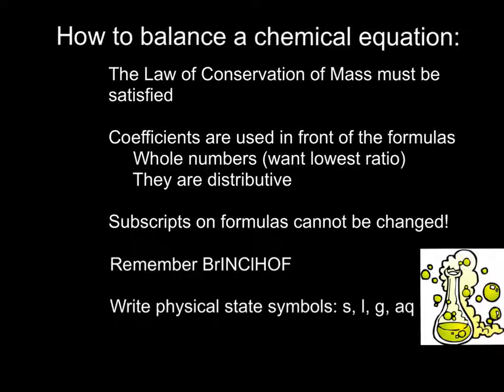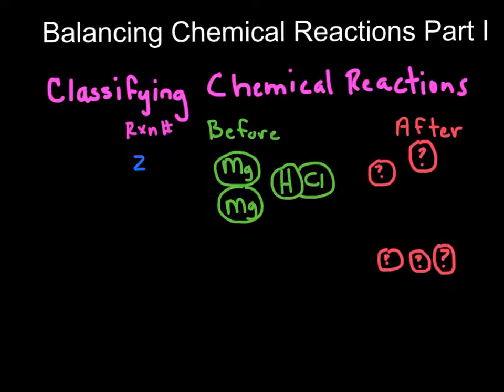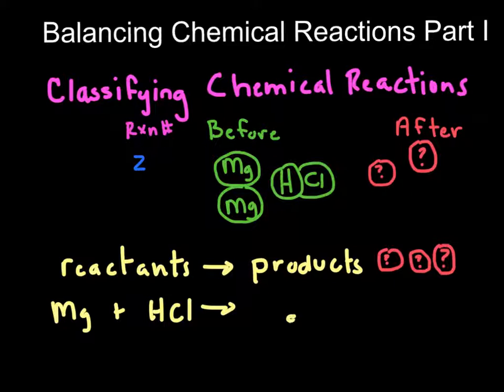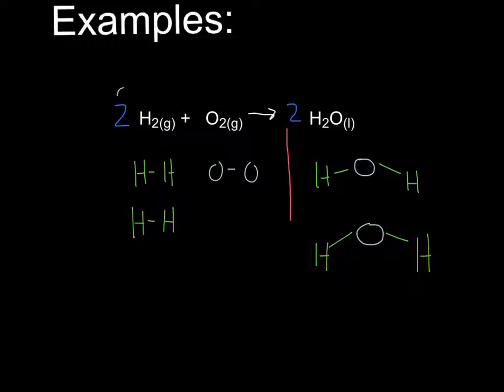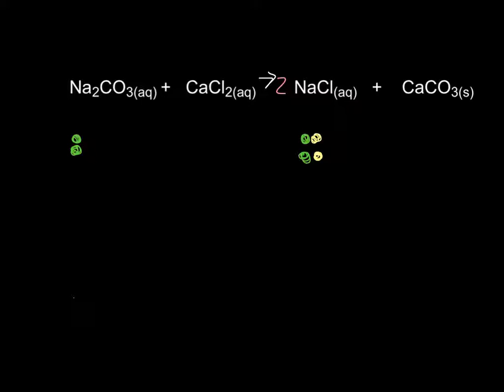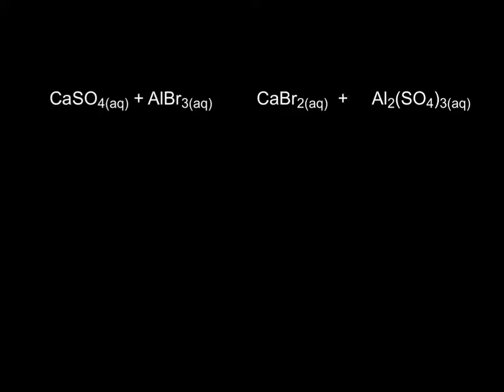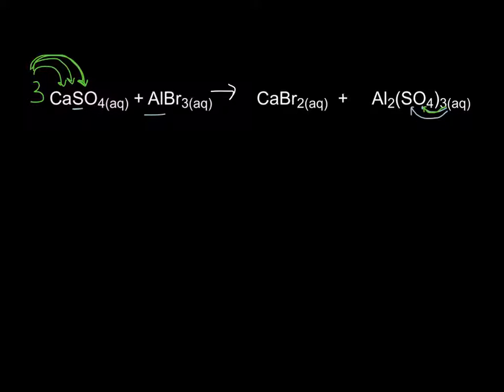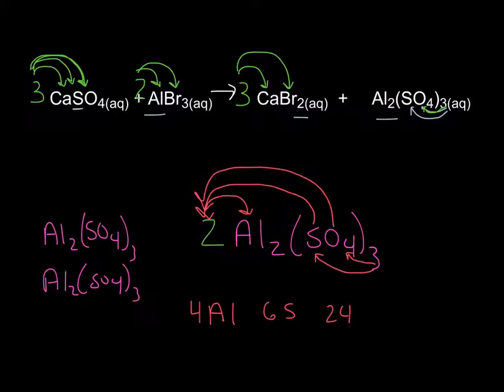Balancing Chemical Reactions Part I